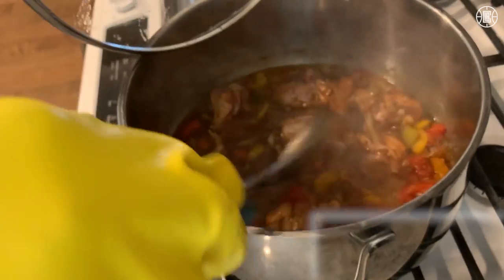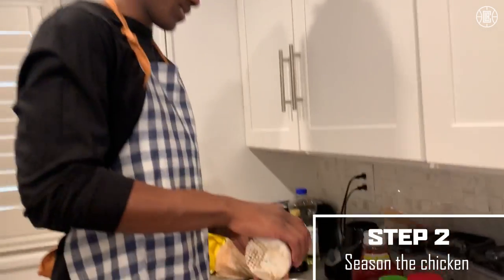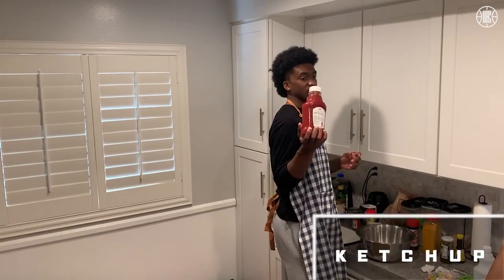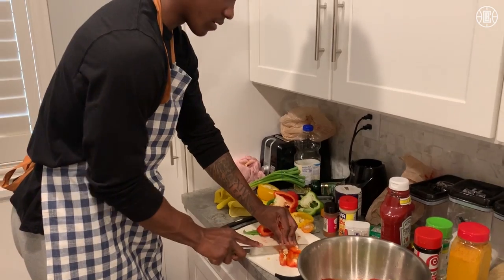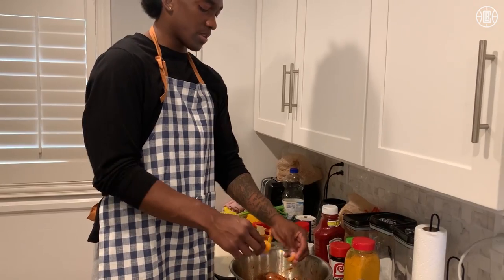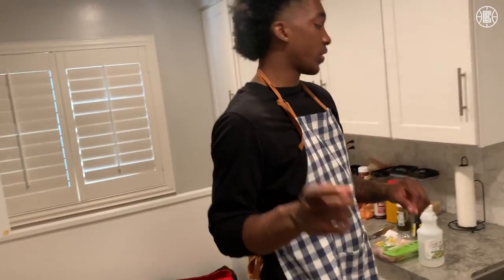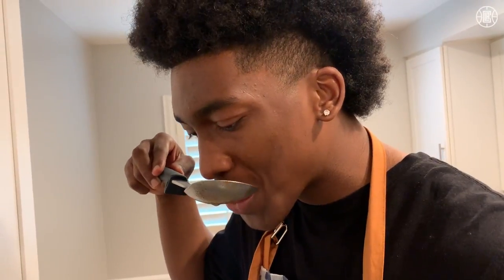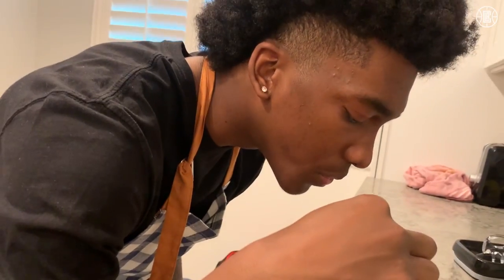Terance Mann Cooks his Family's Famous Stew Chicken | Mann v. Food Ep. 1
In the debut episode of Mann v. Food, Clippers rookie Terance Mann teaches you how to make a Caribbean stew chicken recipe passed down by his mother and grandmother.